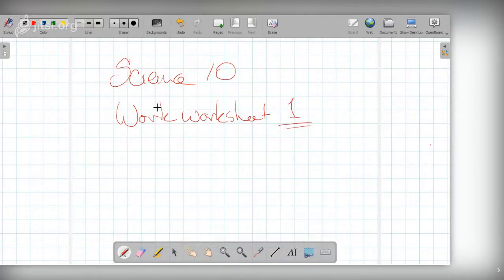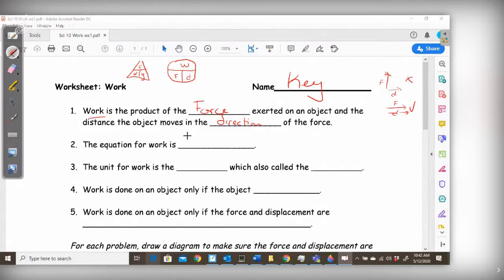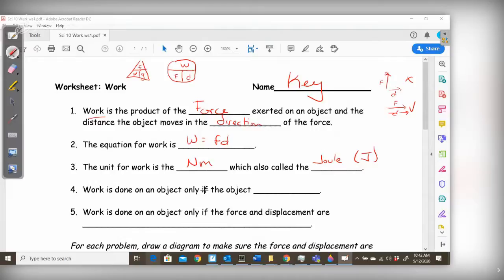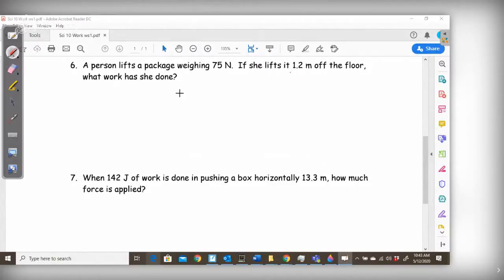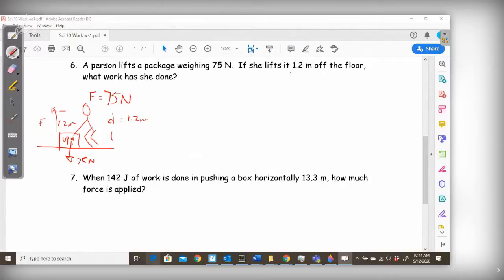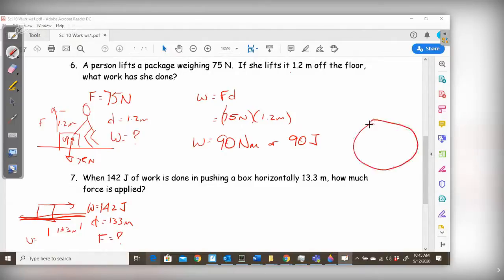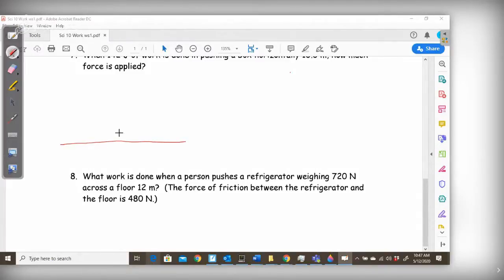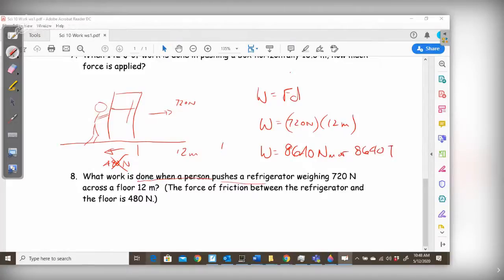Science 10: Work Worksheet Solutions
This is a short lesson for my science 10 students going over their homework worksheet